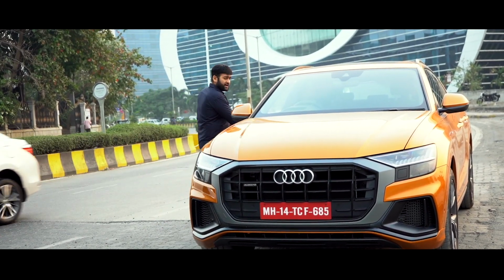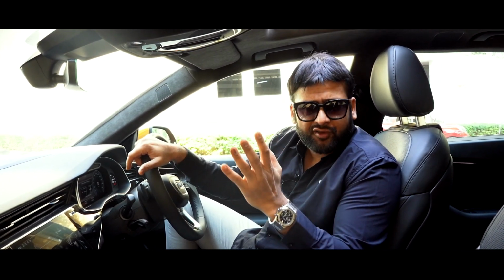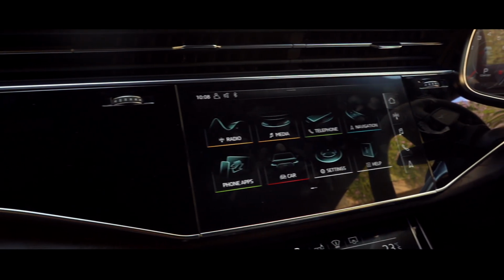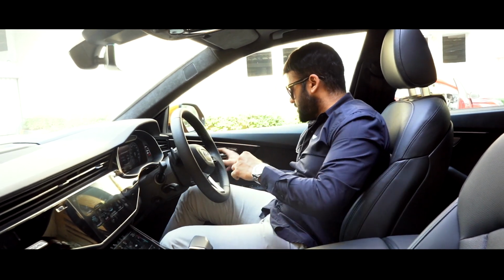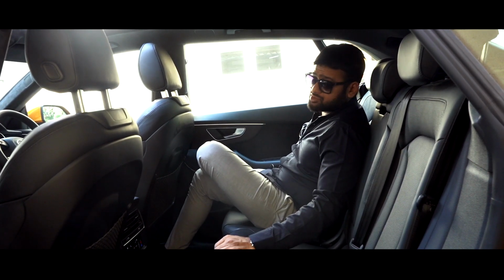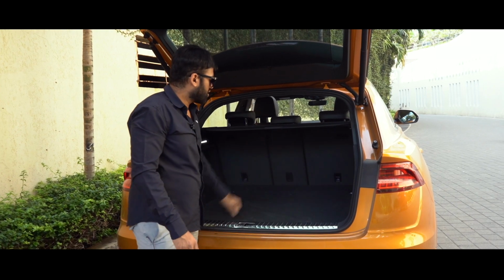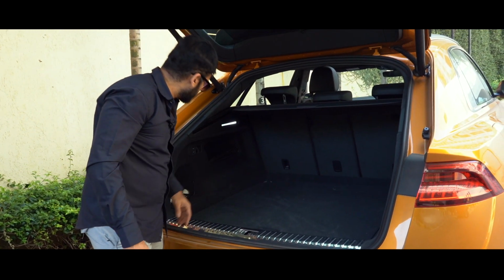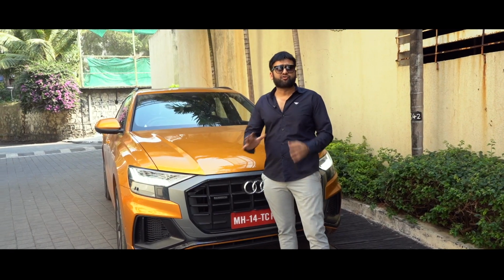Audi Q8 55 TFSI | First Drive Review | BBC TopGear India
Audi India's new flagship SUV arrived on the scene earlier this year. We've been driving the Q8 to find out if it deserves that title!